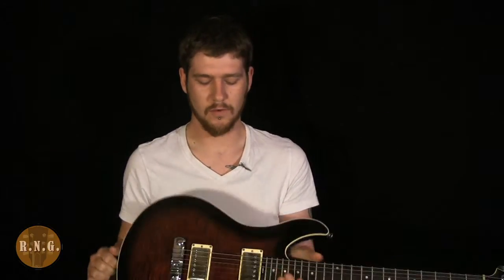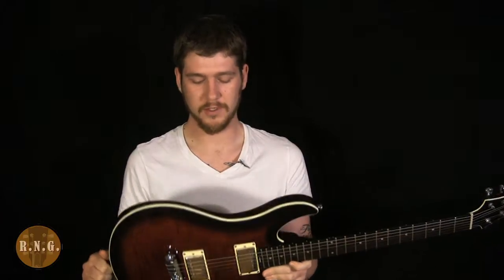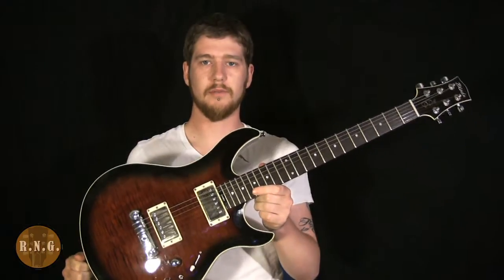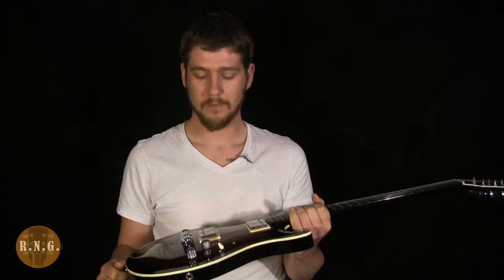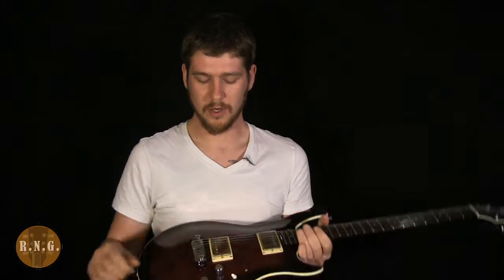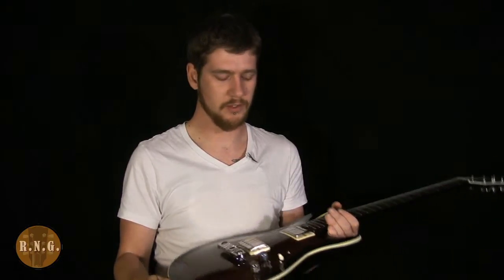Blade Durango DD4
Here we look at the Levison Blade Durango DD4.

Signal Path:  Durango DD4 - Fulltone Fulldrive 2 - Fender Pro Reverb - Two Notes Torpedo Live (Silver 77 "Fender Twin" sim)

The VSC switch is the primary feature on this guitar, offering customisable tonal switching.  The panel on the back allows access to three rotary controls, each for the 3 positions of the VSC switch.  From these, you can control the amount of mid and treble cut and boost for each position, enabling you to jump from thick, warm rock tones to crisp, snapping country at the flick of a switch.

The controls were left at the factory-set settings for this video.

Remember to head over to our WordPress for the full review.